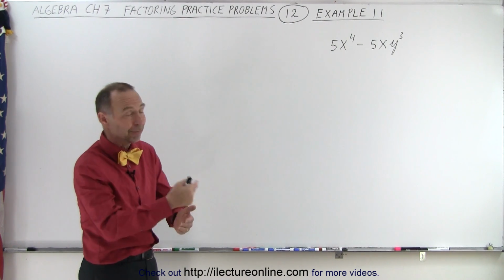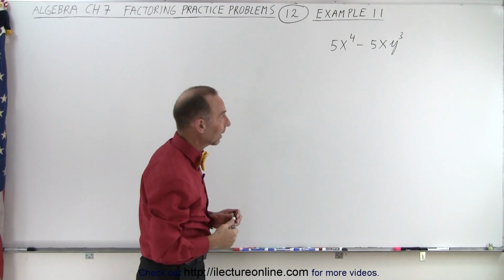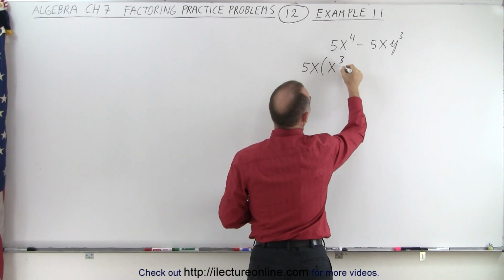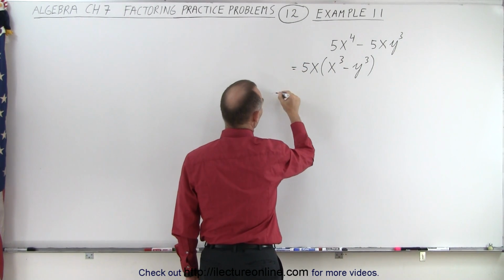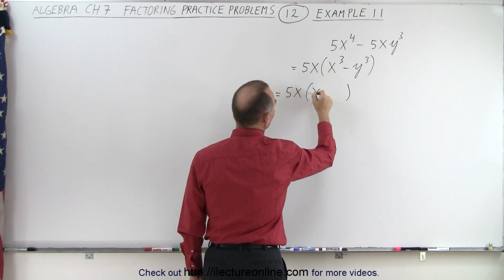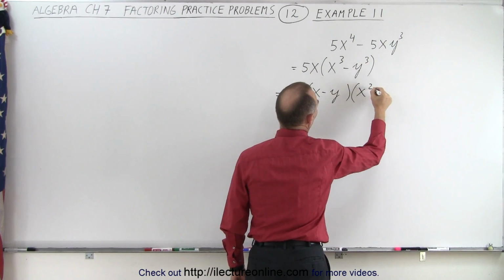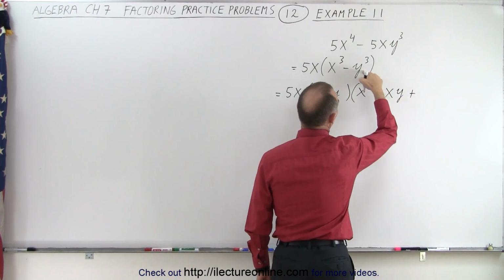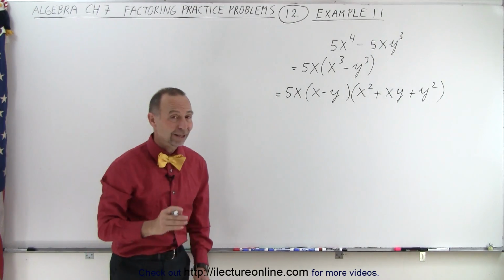Algebra - Ch. 7: Factoring Practice Problems (12 of 21) Example 11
In this video I will factor 5x^4-5xy^3. Example 11